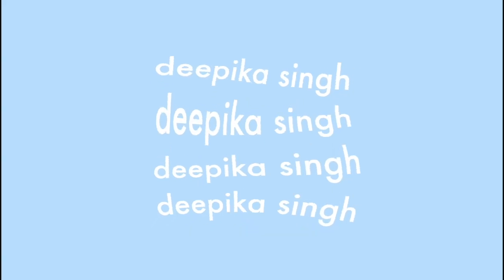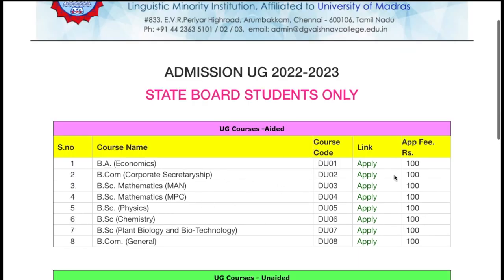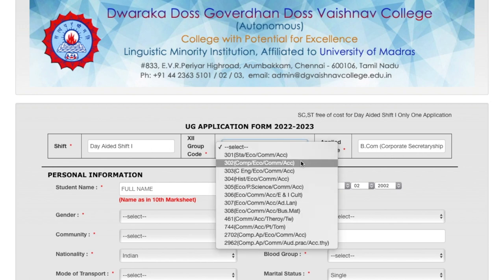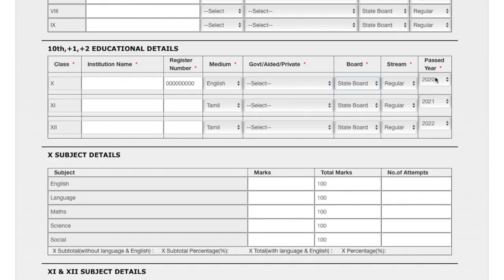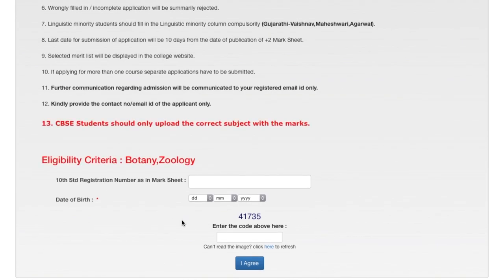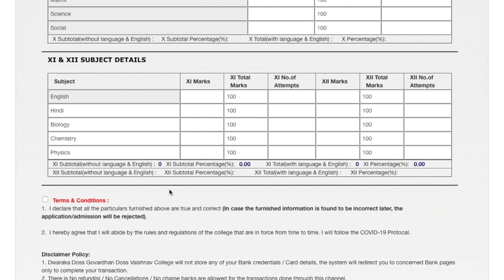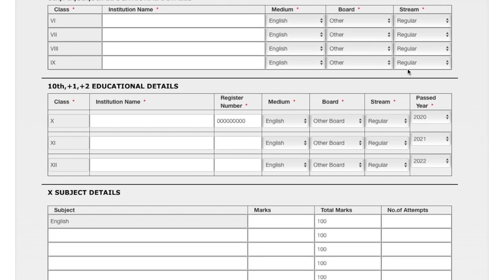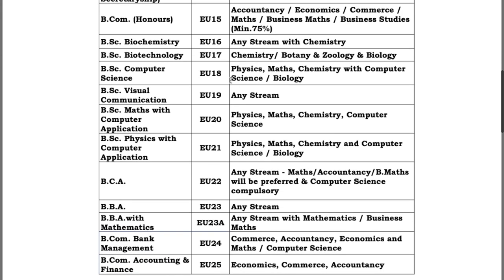DG VAISHNAV COLLEGE UG ADMISSION 2022| apply now| step by step process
see ya!